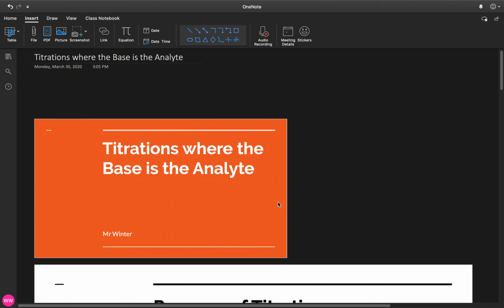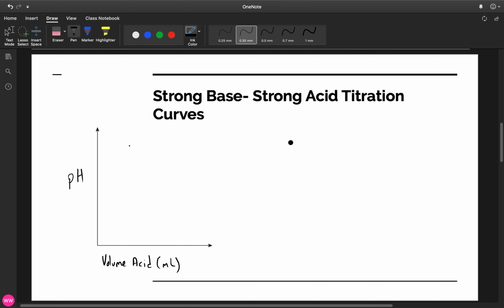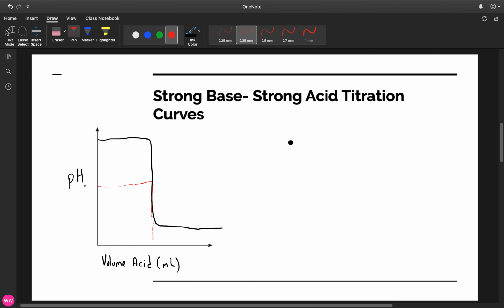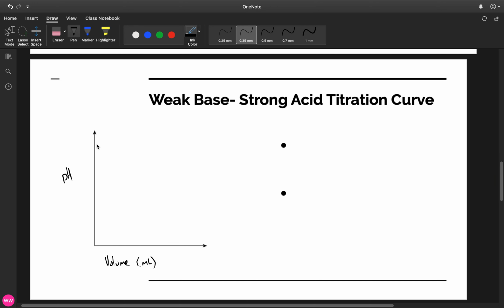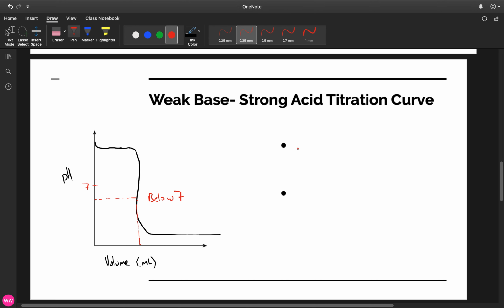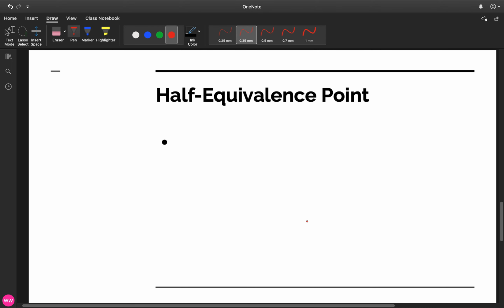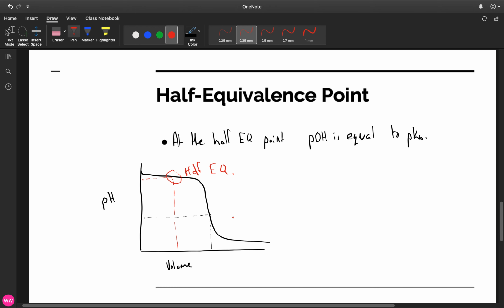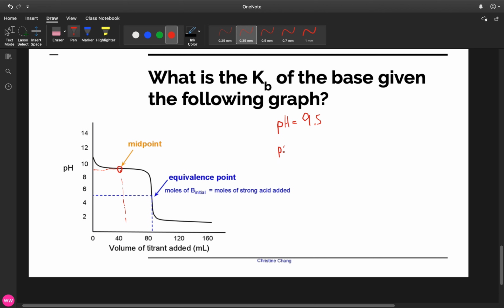AP Chemistry Videos- Titrations where the Base is the Analyte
This video shows students the titration curves when the base is the analyte. It's a quick overview and assumes students know titrations where the acid is the analyte.